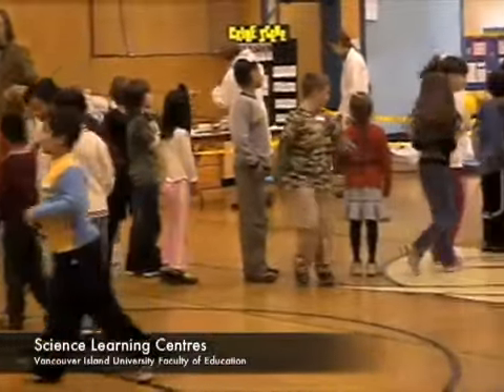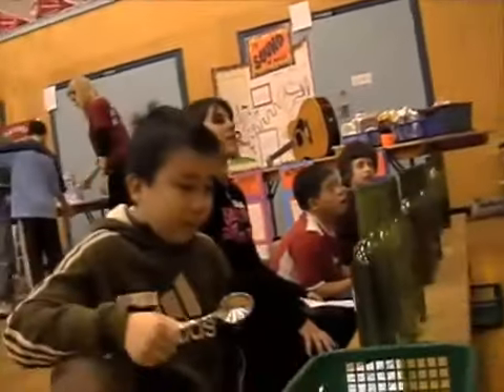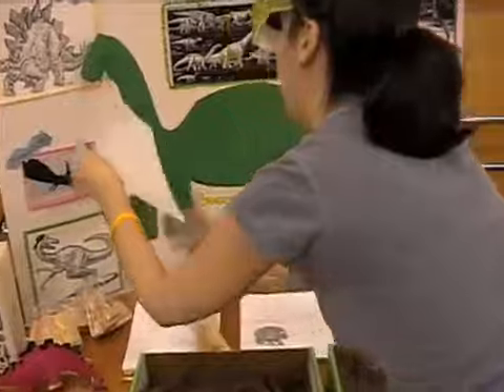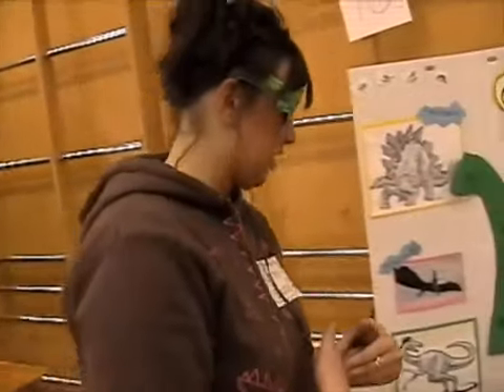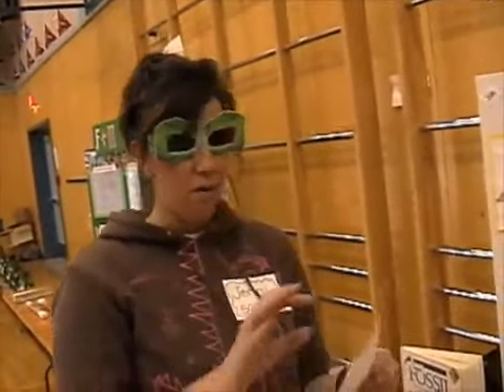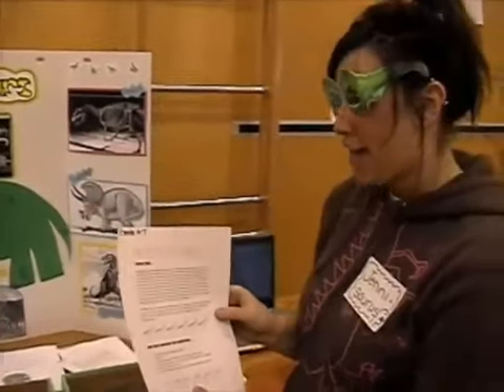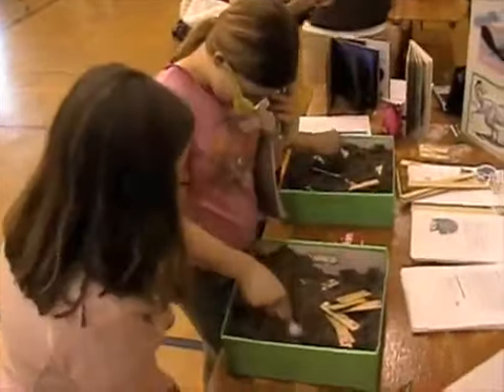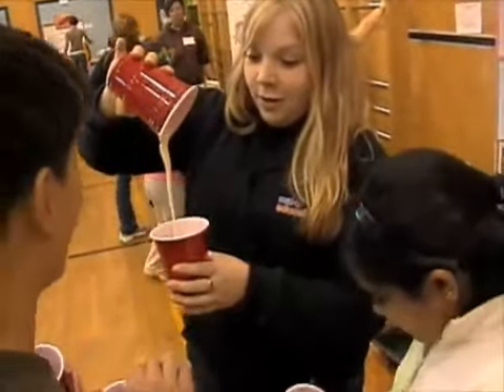Vancouver Island University students design science-based learning centres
Video of Science Learning Centres work completed by Science Methods students at Vancouver Island University, Faculty of Education, 2007. Students designed science-based learning centres for use by elementary students as a hands-on "festival" of scientific learning. Elementary students moved between centres in areas such as forces & motion, space & kitchen science. These pre-service education students were led by Professor Bernie Krynowsky and the project was funded in part by NSERC.

Check out viu.ca